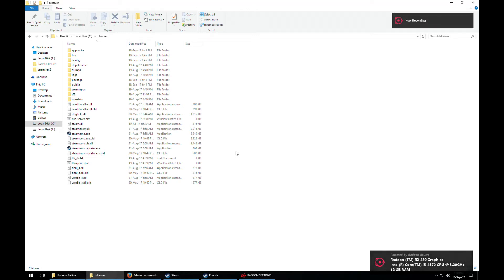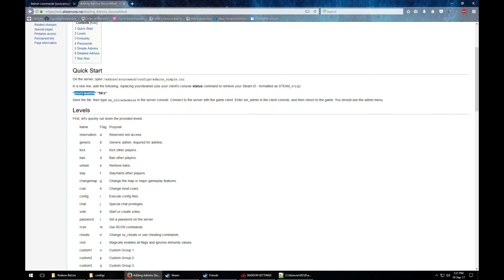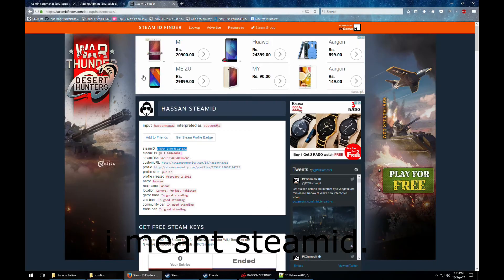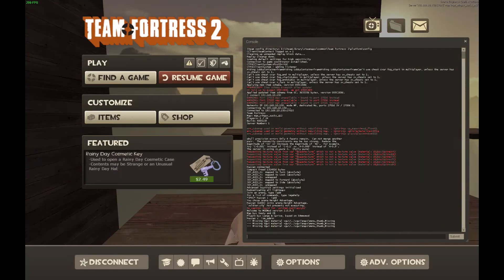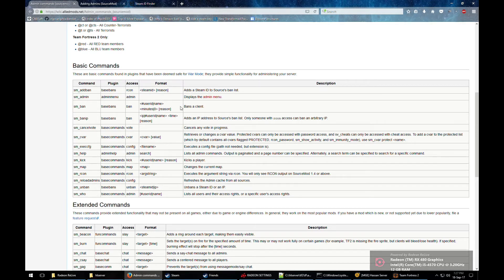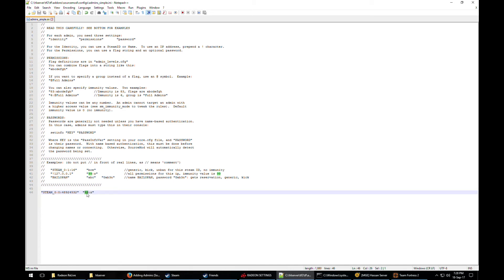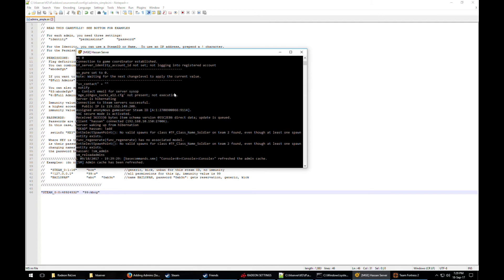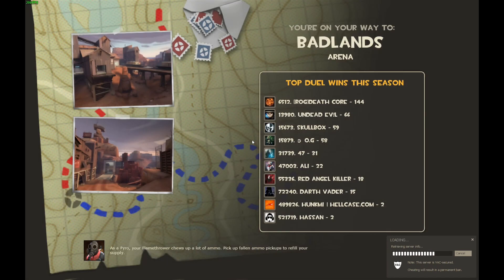[Tutorial] how to use admin commands on sourcemod tf2